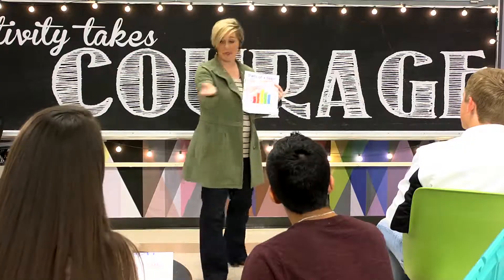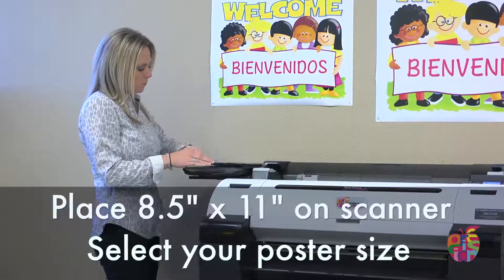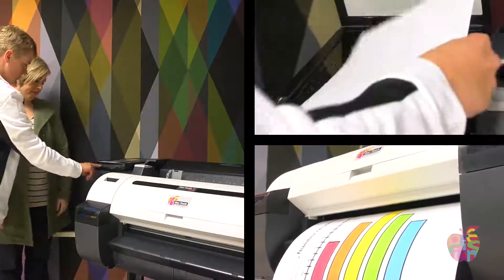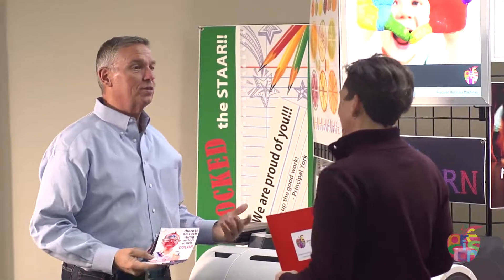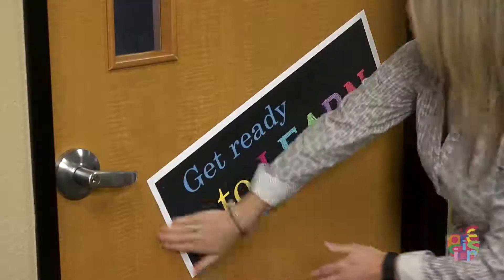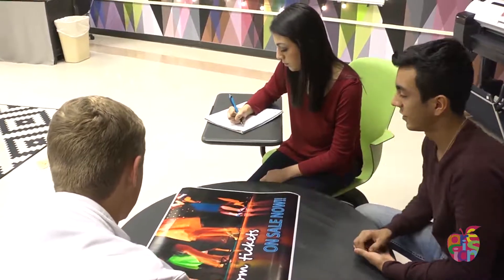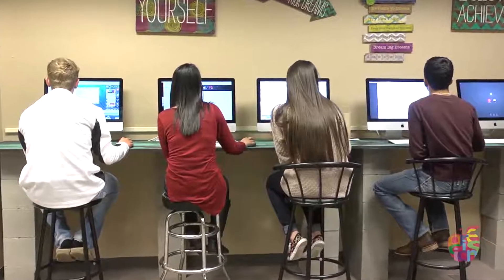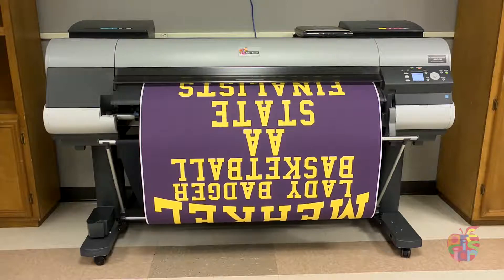One-Touch +plus Color Poster Printer Product Overview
Full color poster and banners for every classroom, anytime. Scan to print full color posters and banners with one-touch technology - simply the best in school poster printers.